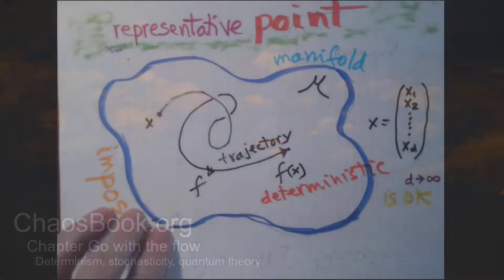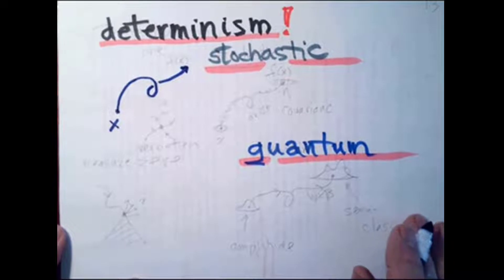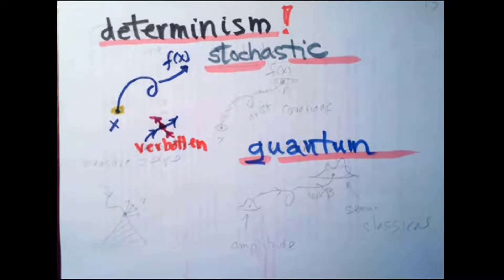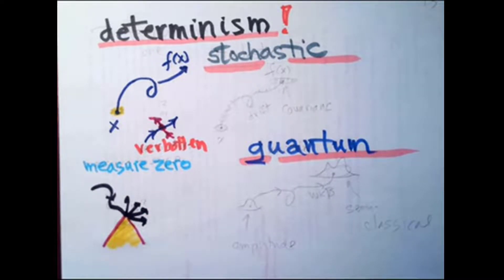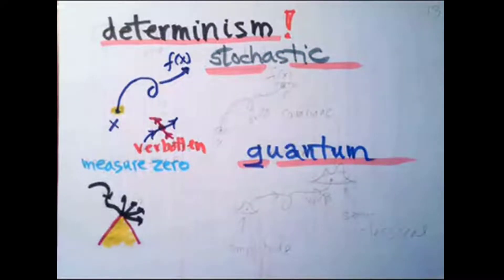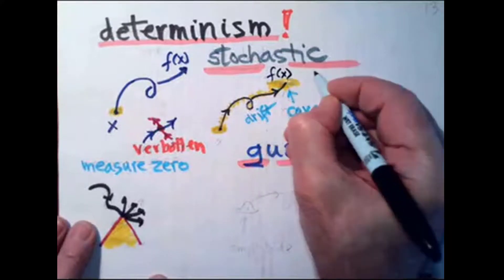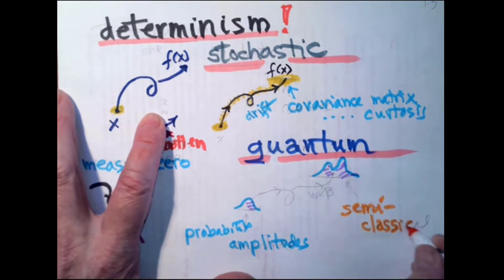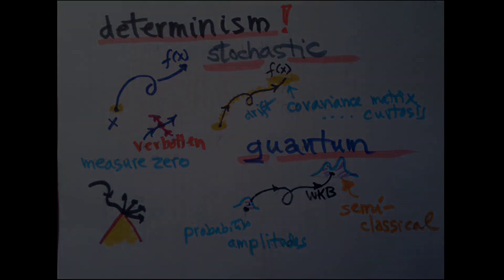Chapter Go with the flow - Determinism, stochasticity, quantum theory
Act locally, think globally, tighten the rubber band

ChaosBook.org/course1/Course1w1.html
Predrag Cvitanović

week1lect1determ.mp4